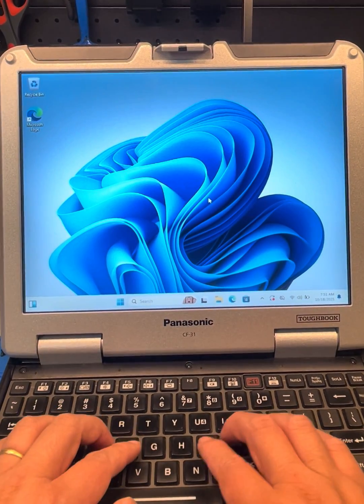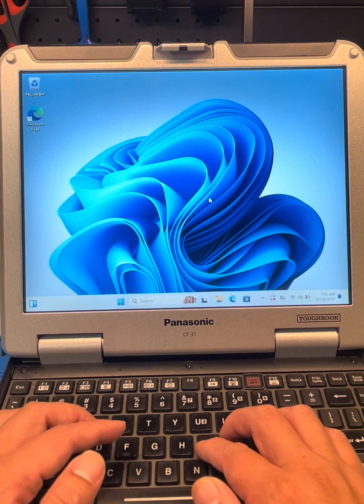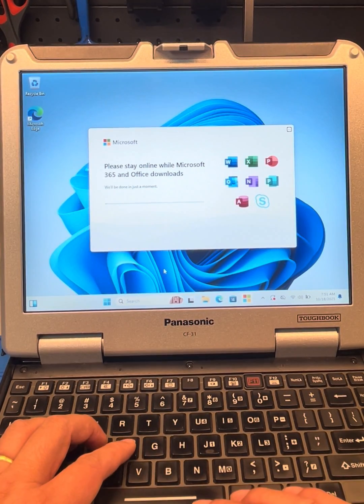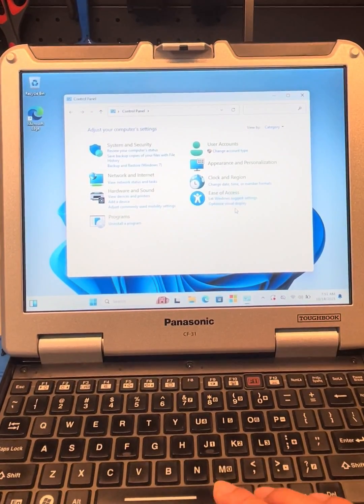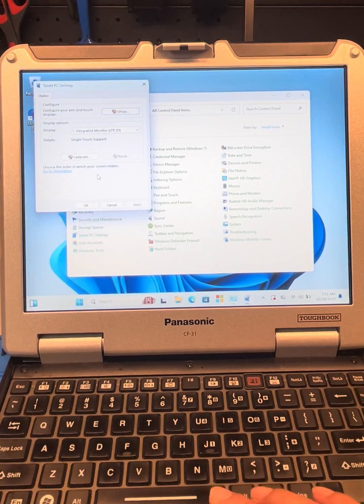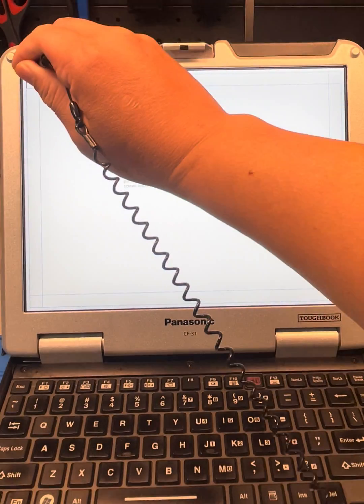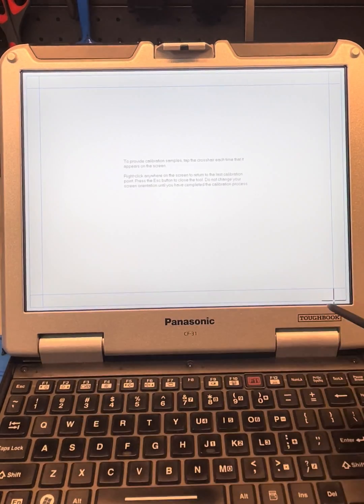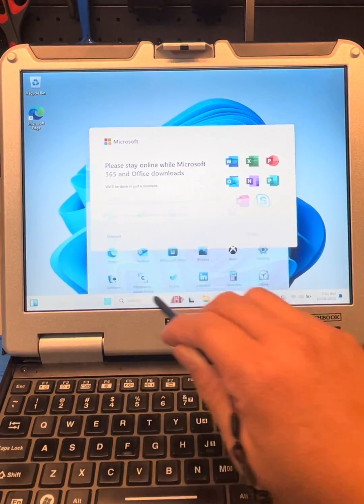Panasonic Toughbook CF 31 Touchscreen calibration by Controller Panel.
Panasonic Toughbook CF 31 touchscreen calibration by using control panel.